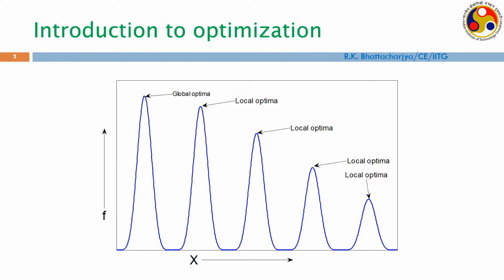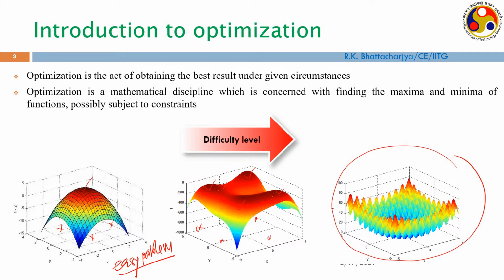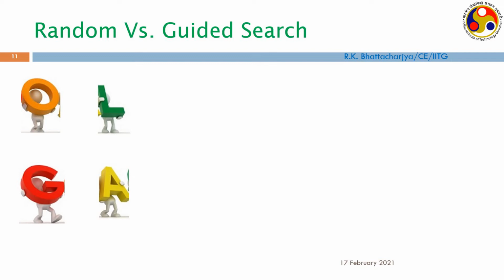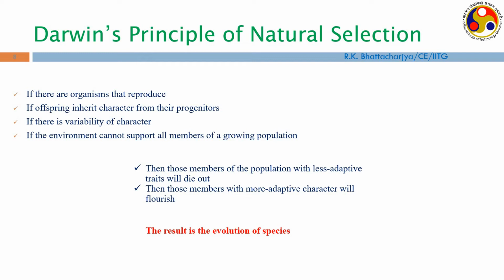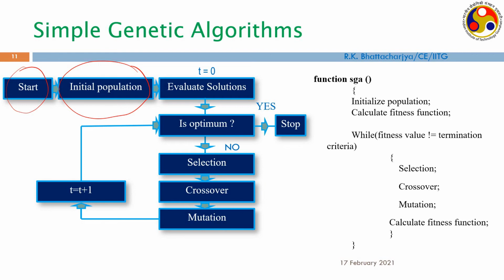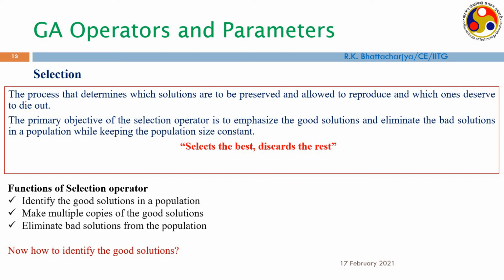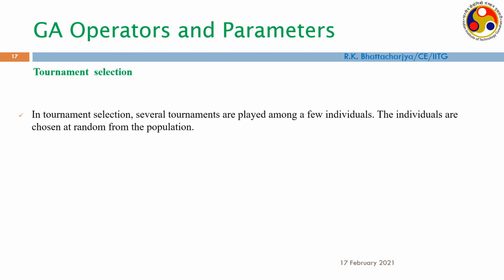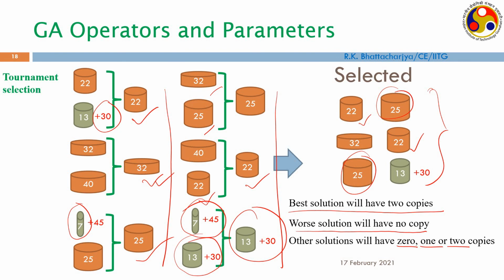Genetic Algorithms Part 1 (Unedited)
This video offers a concise introduction to Genetic Algorithms, an optimization technique inspired by natural selection, which is particularly effective for solving complex, non-linear problems that traditional methods struggle with. It explains key concepts such as population, genes, chromosomes, fitness function, selection, crossover, and mutation, illustrating how Genetic Algorithms evolve solutions over generations to find optimal results. The video also highlights the strengths of Genetic Algorithms in handling complex, multi-objective problems, while addressing challenges like the need for fine-tuning parameters for efficient performance.